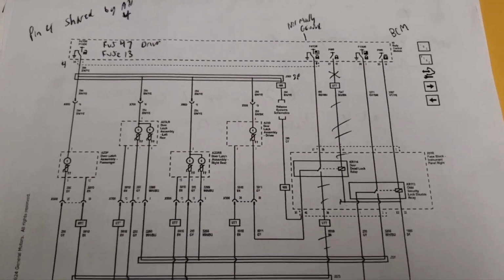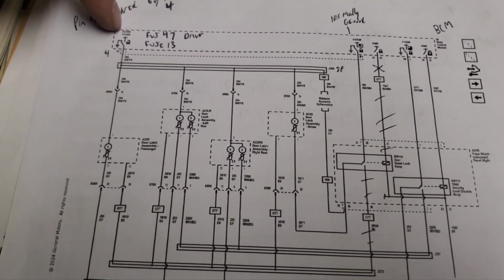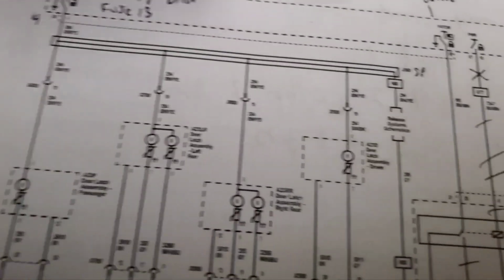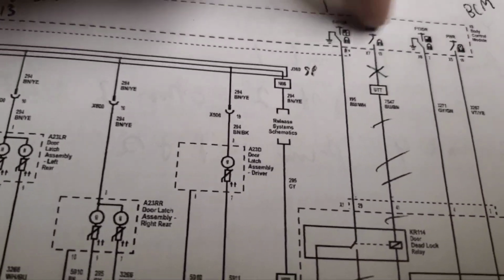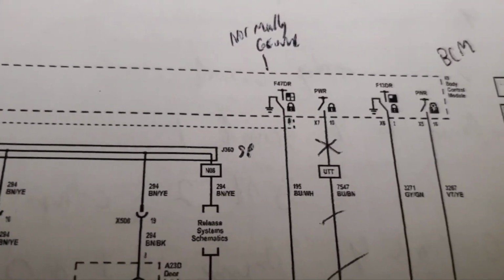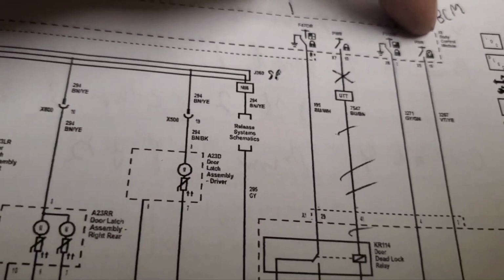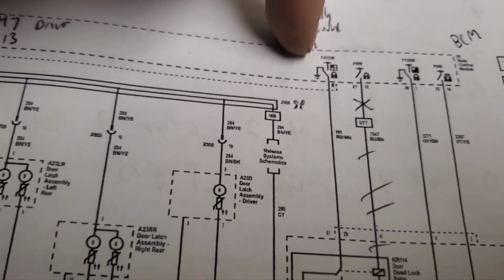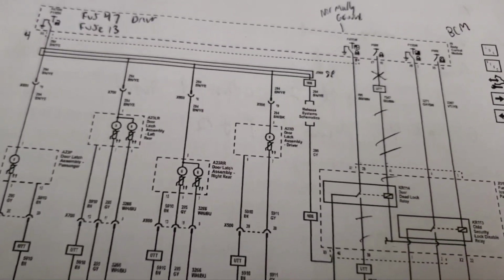2016 Chevrolet Suburban or GMC Yukon power door locks not working